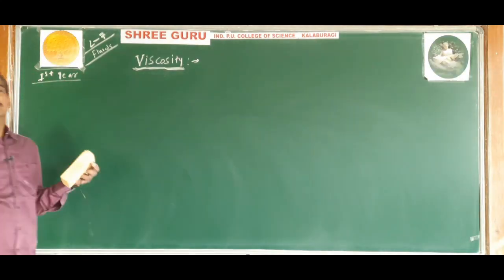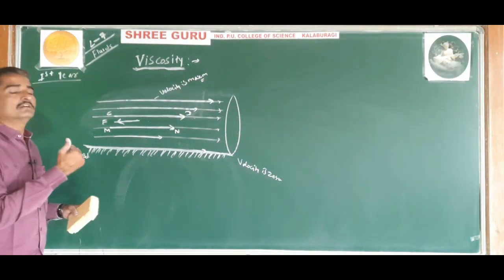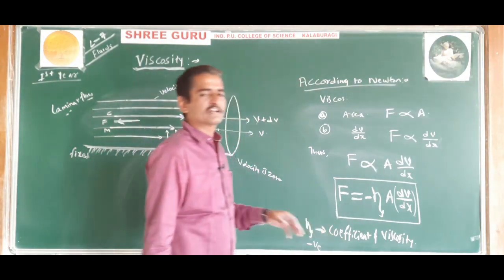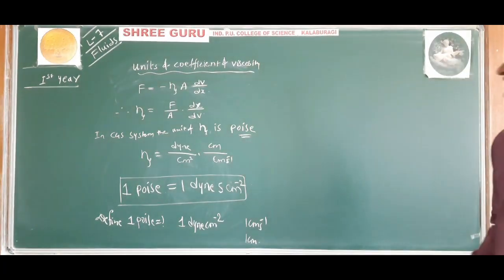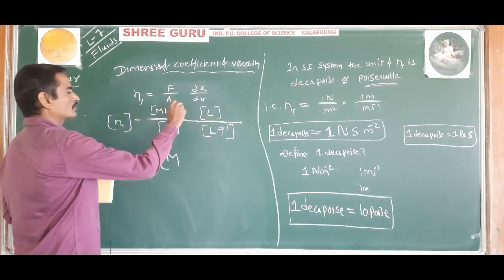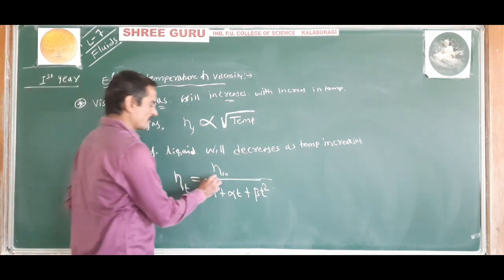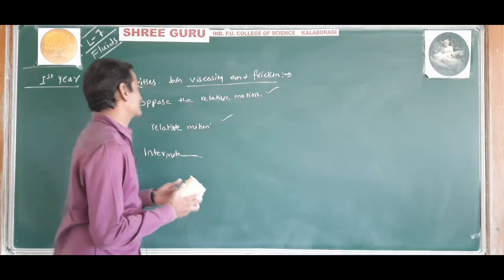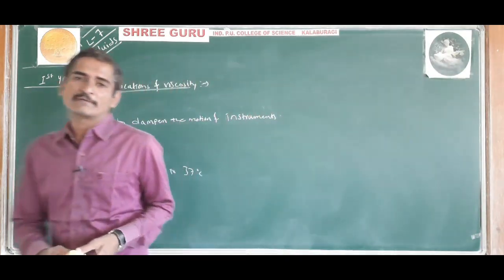PUC-1 I PHYSICS I LECTURE -7, I FLUID MECHANICS, I By SHYAM PATIL SIR.